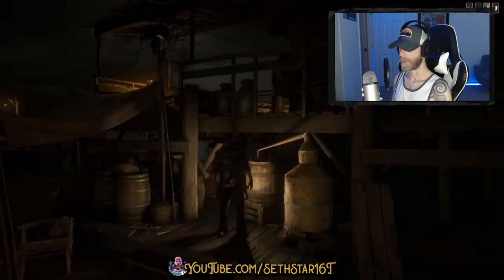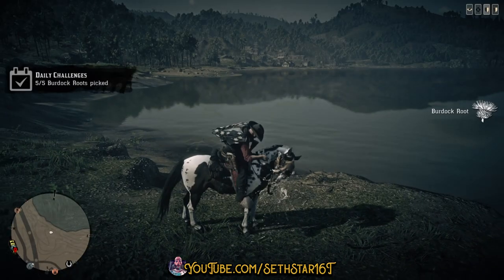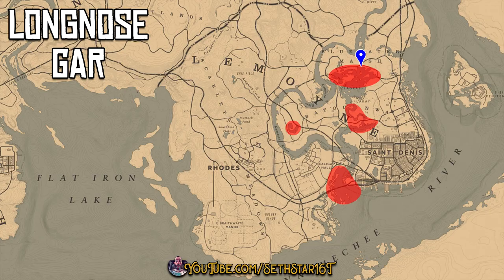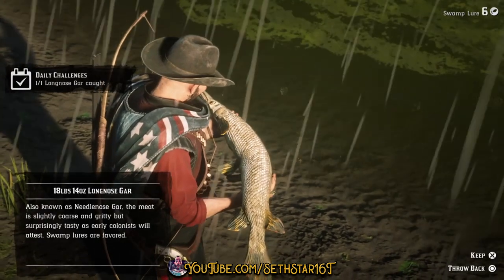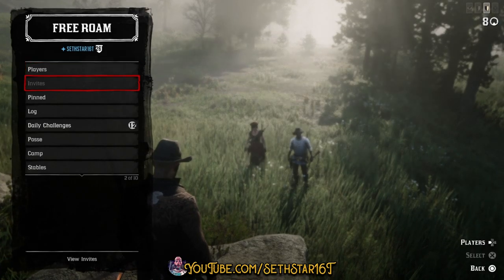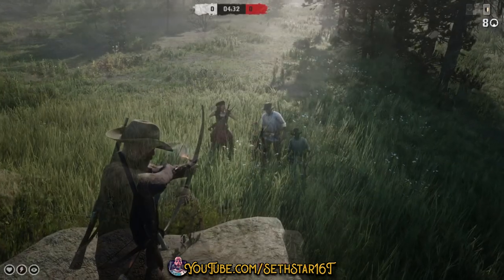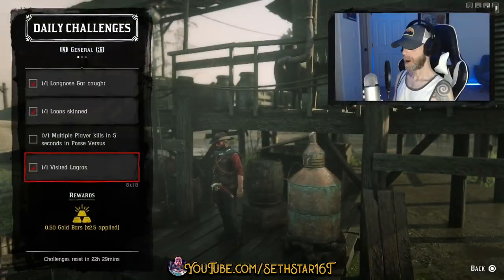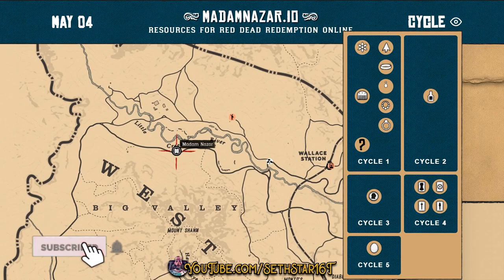Red Dead Online Daily Challenges, Role Dailies, Collector Cycle & Madam Nazar Location 05/04/20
I'll be live streaming today @ New adventures await!

   Twitch Prime subs are welcome and appreciated. :)

Legras for today's RedDeadDailies. Good luck and HAVE FUN!

(1) Burdock Roots Picked (5)
(2) Cooked Seasoned Exotic Bird (1)
(3) Finish Showdown in Takeover Series (1)
(4) Longnose Gar Caught (1)
(5) Loons Skinned (1)
(6) Multiple Player Kills in 5 Seconds in Posse Versus (1)
(7) Visited Legras (1)

   Seriously thank you all for the crazy amount of love and support. You make this content creation and streaming thing a blast!

   With your support I'll keep trying to improve the quality of this channel and our live stream. THANK YOU!

Resources:
- My brain